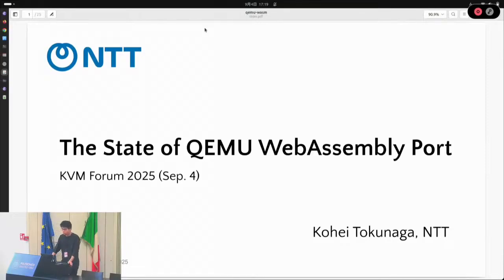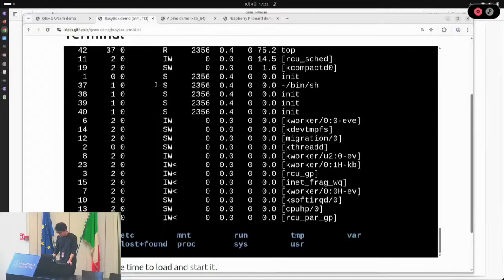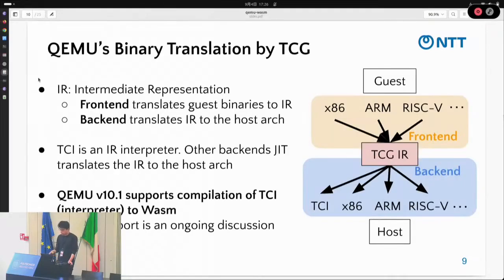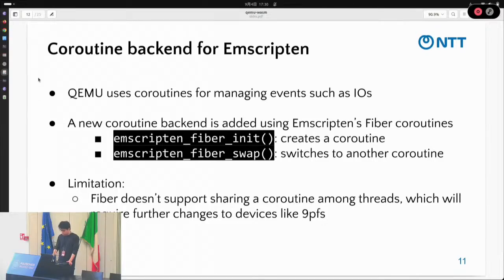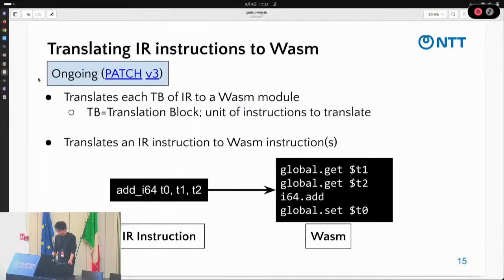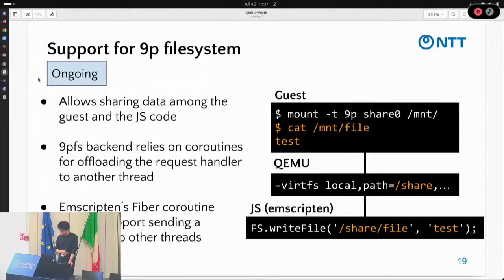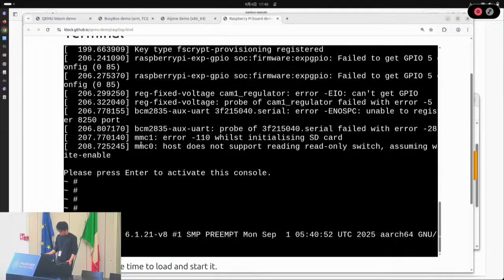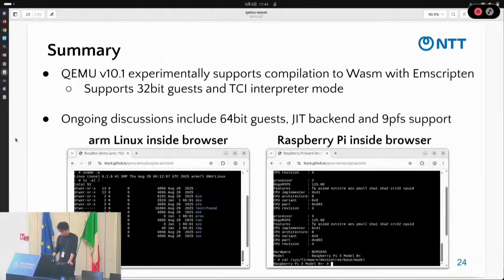The State of QEMU WebAssembly Port by Kohei Tokunaga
QEMU's system emulator has recently merged initial support for Emscripten-based cross-compilation to WebAssembly (Wasm) in its 32bit TCI mode. Since Wasm is a binary format widely supported by modern browsers, this enhancement enables QEMU to run directly within the browser, opening up new use cases such as web-based playgrounds.

In this talk, Kohei will discuss this feature and its implementation. He'll also share the current status of ongoing discussion, including support for 64bit guests, a Wasm-based TCG backend and broader device support.